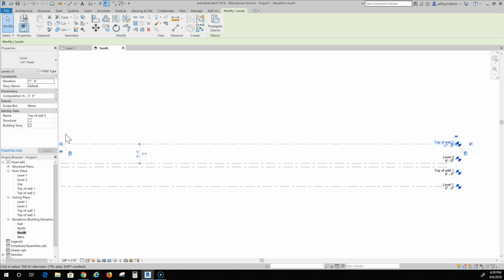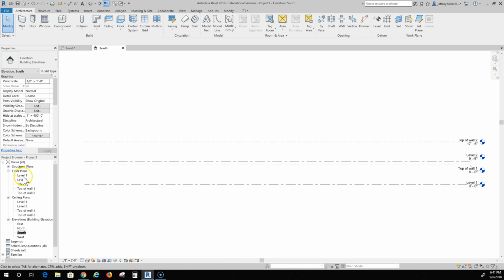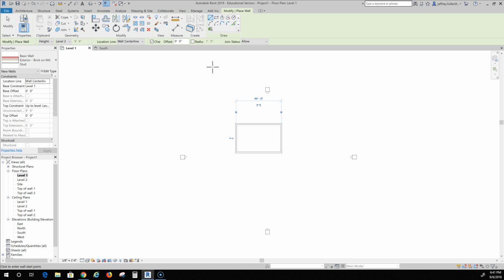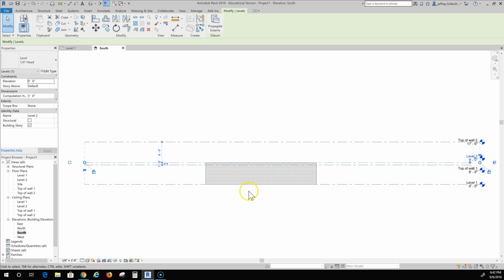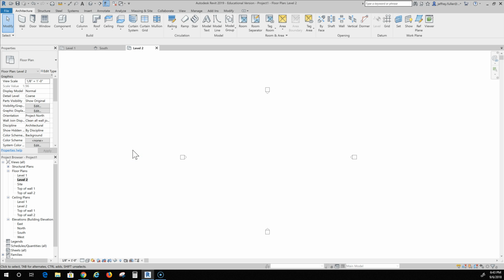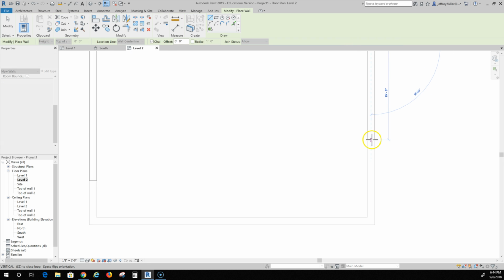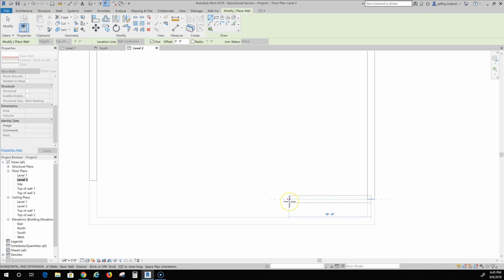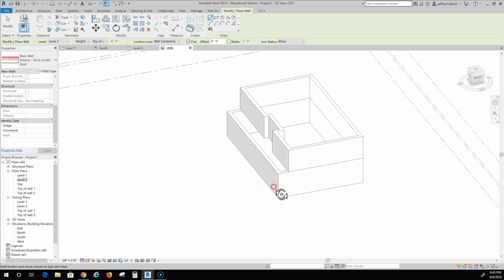How to design a second floor with different footprint